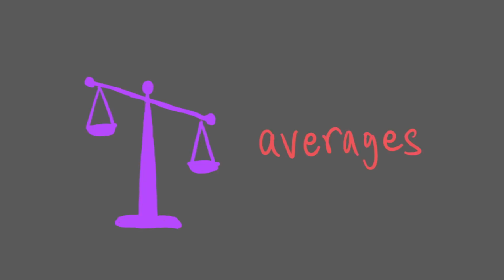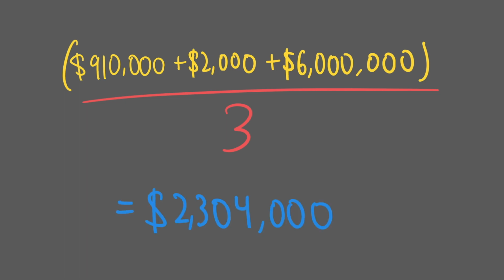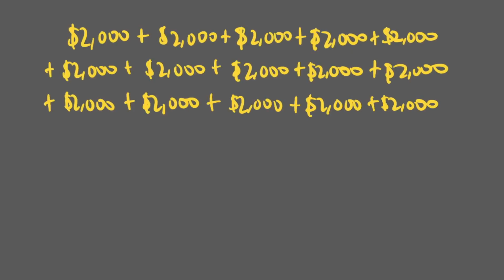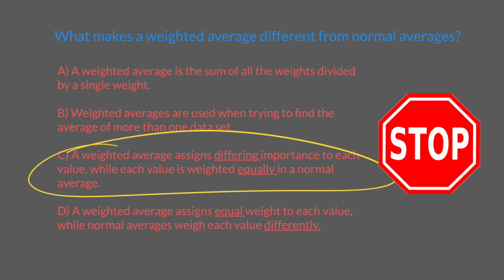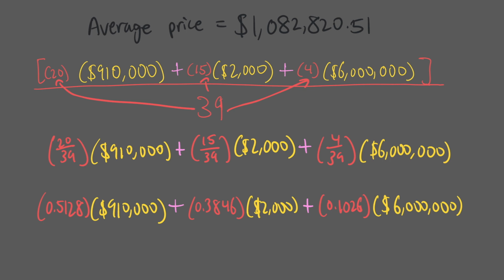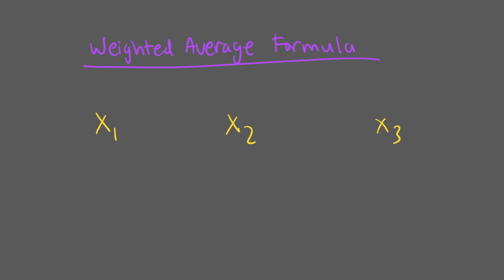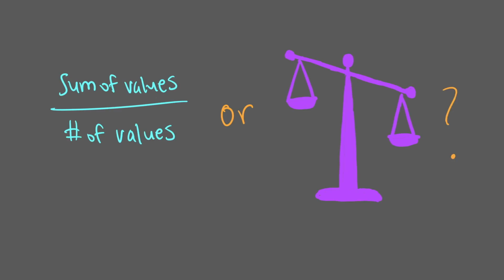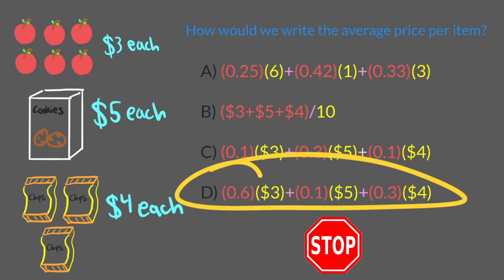Weighted Averages 1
This video explains how to calculate a weighted average, which will be necessary to calculate atomic weights.

Audio and animations: Breanna Lu
Video author: Breanna Lu
Edited by: Maria Homann
Project director: Binyomin Abrams